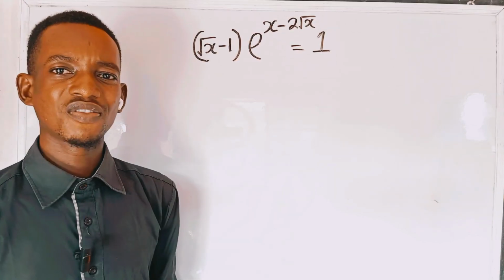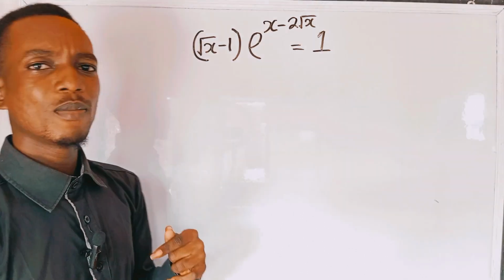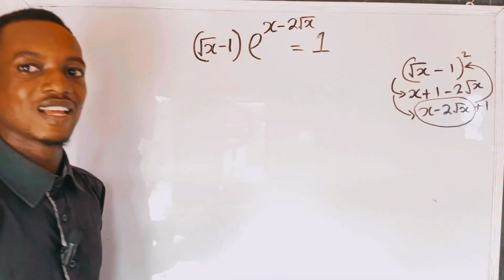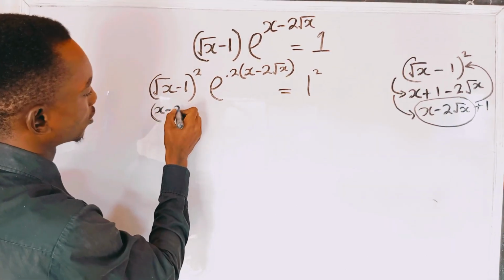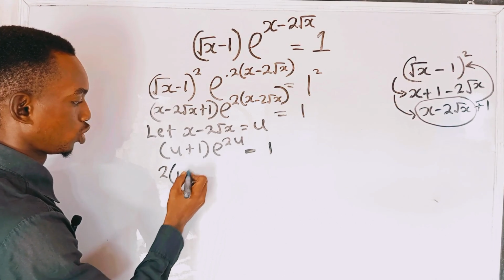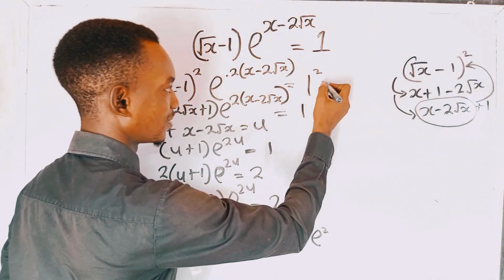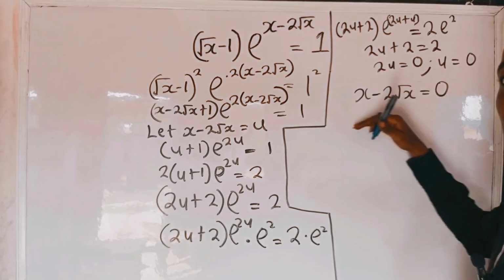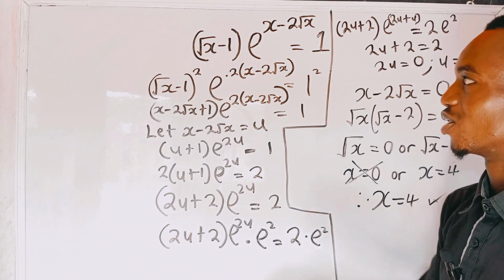Nice Exponential Equation | Equation Looks Hard Until You See the Trick! 🤯;Olympiad Difficulty🔥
Nice Exponential Equation; Olympiad Difficulty| Equation Looks Hard Until You See the Trick! 🤯

Welcome to Atomus simplifies , where mathematics meets mystery!

In today’s episode, we challenge you with a viral exponential equation that looks simple at first glance — but there's a clever twist hidden beneath the surface:

(√x - 1) · e^(x - 2√x) = 1

This puzzle has been circulating online, confusing thousands — but the trick lies in recognizing a beautiful mathematical identity that simplifies everything in seconds!

What You'll Learn in This Video:

• ✅ How to break down exponential equations with radicals
• ✅ What substitutions can make solving easier
• ✅ A clever trick that turns a seemingly tough equation into a basic identity
• ✅ Real-world insight into solving math problems efficiently
• ✅ Conceptual explanation behind exponential expressions

Perfect for:

• Math Olympiad and competitive exam aspirants (IIT-JEE, AMC, A-Level, etc.)
• Puzzle lovers and math geeks
• Teachers looking for classroom-worthy brain teasers

Like the challenge? Don’t forget to:

• Drop a comment if you cracked the trick
• Share with a friend who loves math puzzles
• Tag us with your solution on social media @Atomus_maths

Let me know if you'd like a pinned comment, title suggestions, or a script to go along with the video!